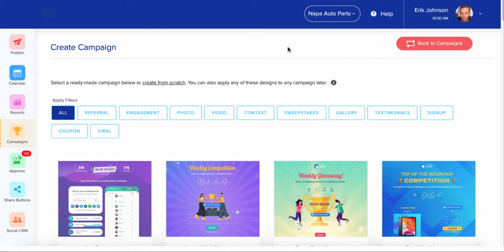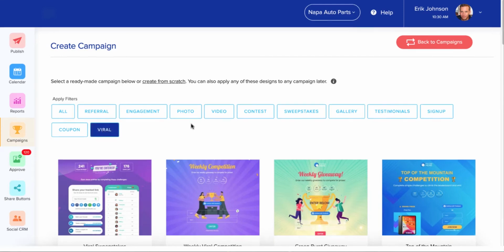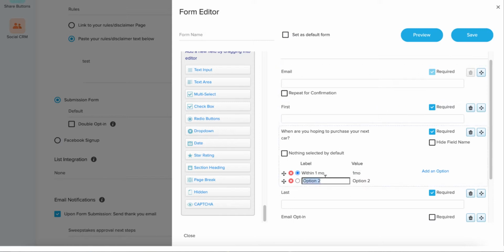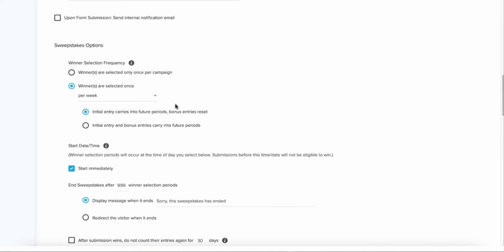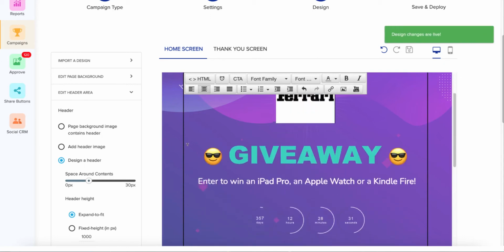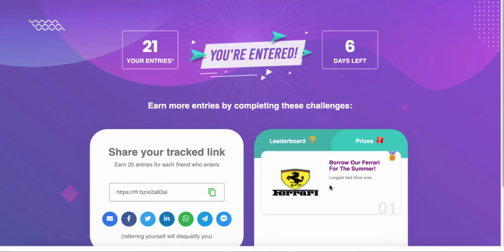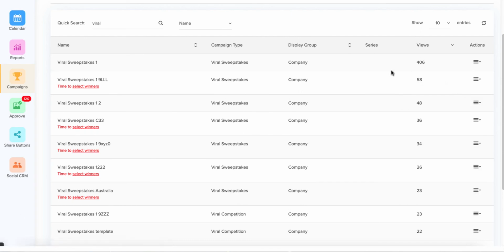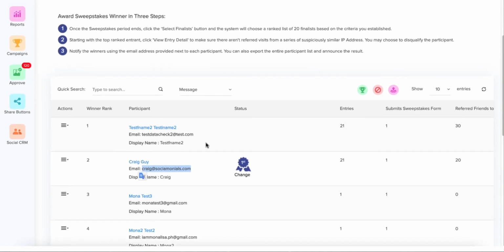5 - Creating Viral Sweepstakes, Photo/Video Contests, Video Testimonial Campaigns, and Landing Pages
In the fifth video of our series, we unveil the secrets to creating captivating viral campaigns using Postifyr's versatile campaign templates. Join us as we guide you through a step-by-step tutorial on how to leverage our 70+ pre-made campaign templates to launch branded campaigns in minutes. Learn how to unlock the potential of viral sweepstakes, photo/video contests, video testimonial campaigns, and landing pages to engage your audience and generate thousands of leads. With Postifyr's user-friendly interface and powerful features, you'll be able to create compelling campaigns that capture attention and drive meaningful interactions with your audience. Get ready to elevate your campaign strategy and witness remarkable results!